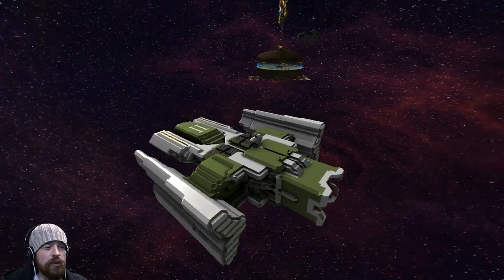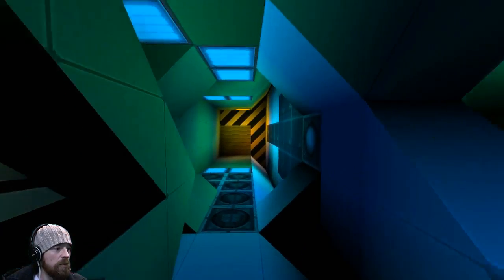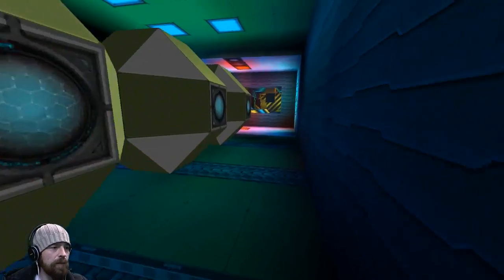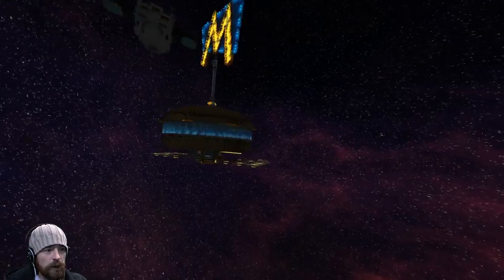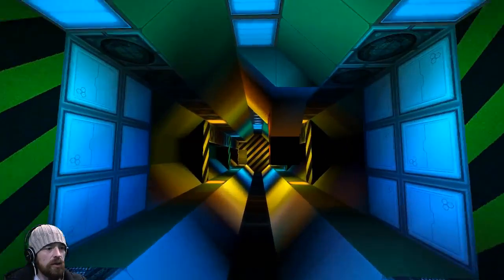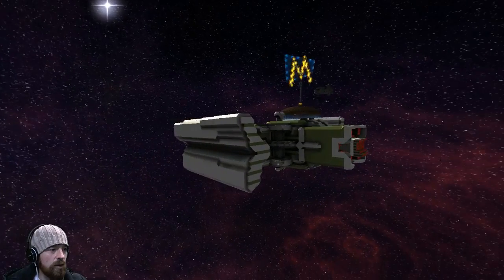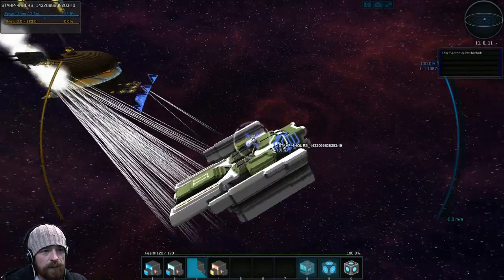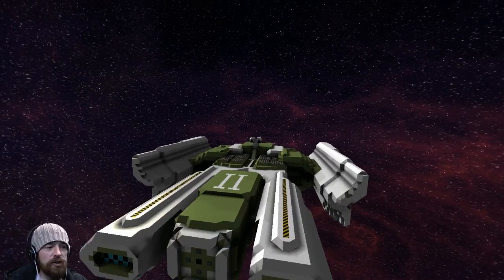The Stahp 4 hour speedbuild